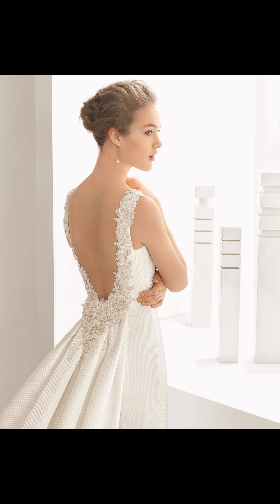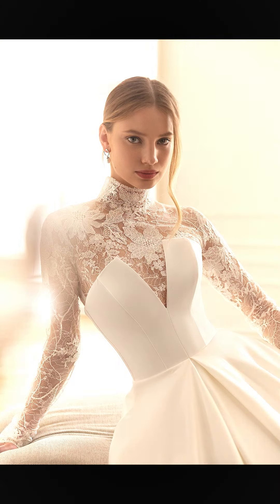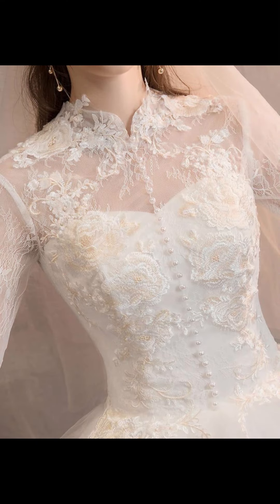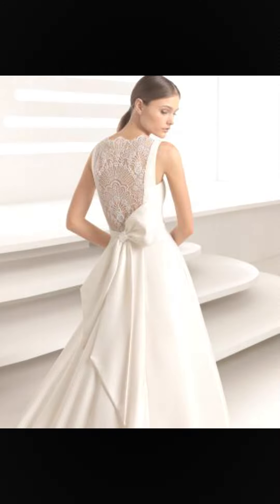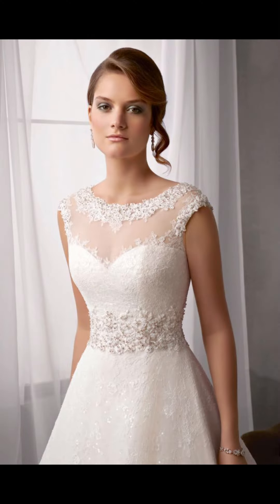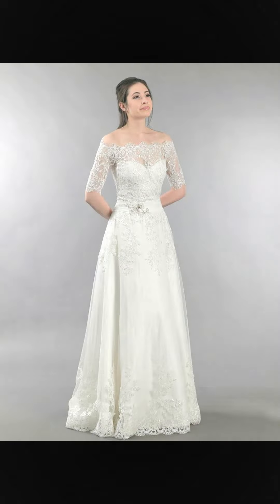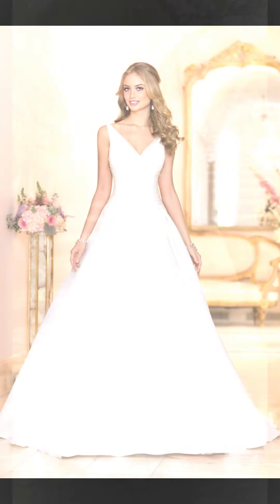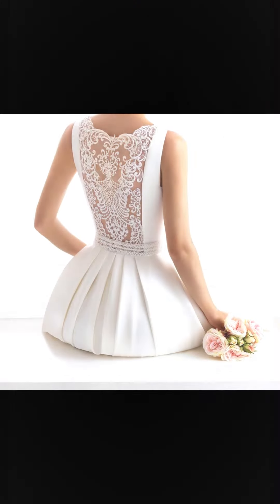Look Elegant and Comfortable on Your Wedding Day with These Elegant Wedding Dress Ideas | Bridal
In this video, we'll show you how to look elegant and comfortable on your wedding day. We'll share some of the most popular and elegant wedding dress ideas for your special day. From lace and tulle to modern and classic styles, you'll be able to find the perfect dress to make you feel confident and beautiful. Plus, we'll provide tips and tricks on how to accessorize and style your dress to create the perfect look. Get ready to look stunning on your big day.